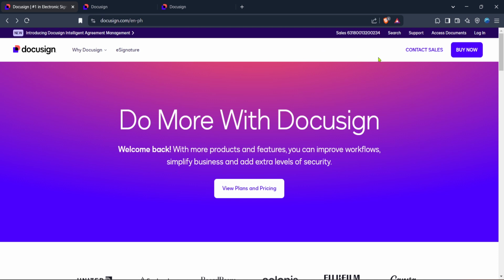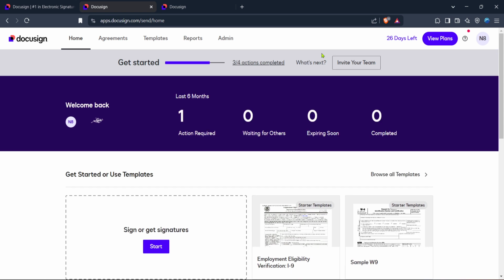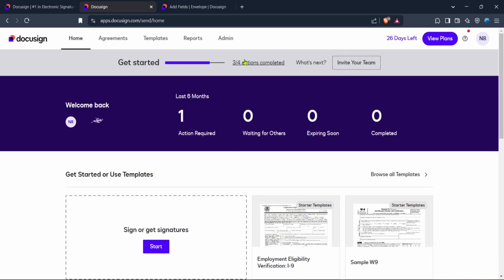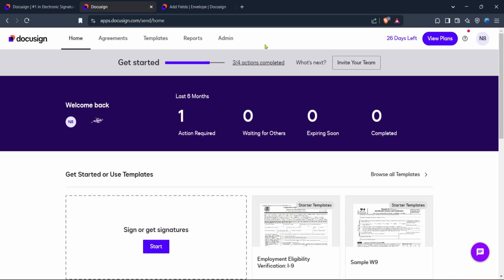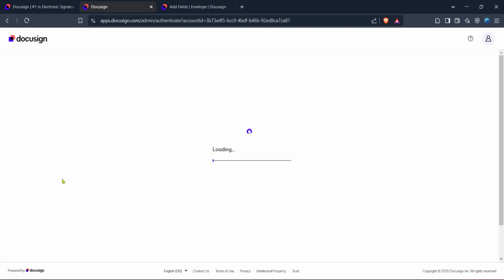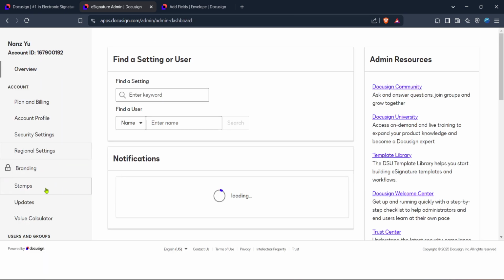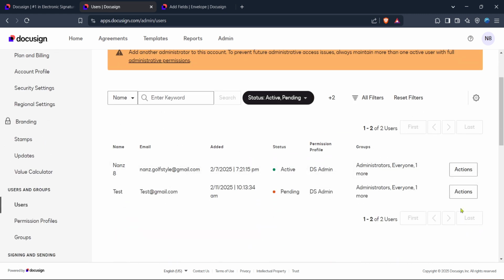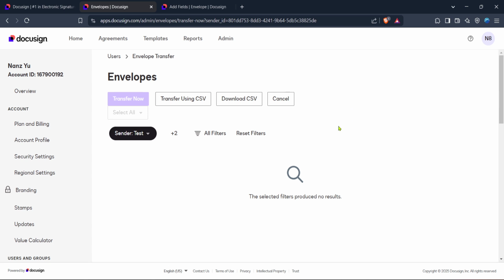How to Check Transfer Envelopes Docusign (Full 2025 Guide)